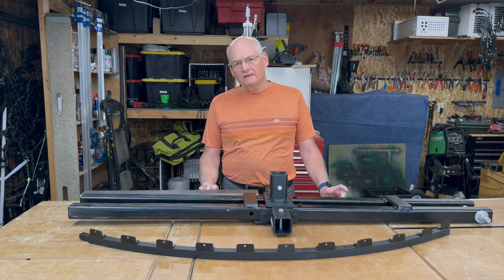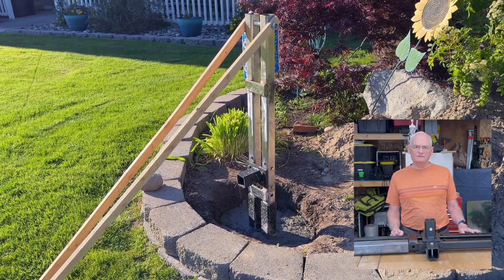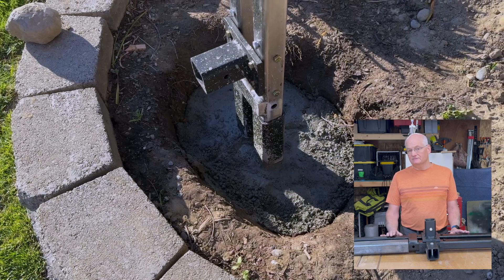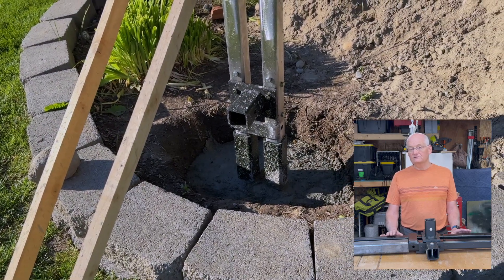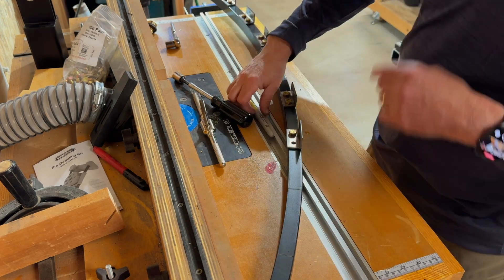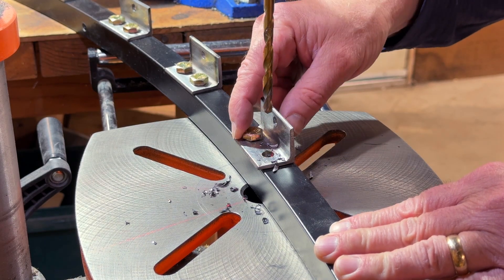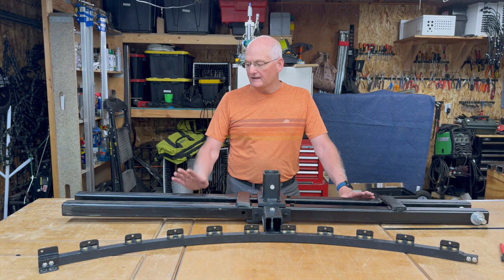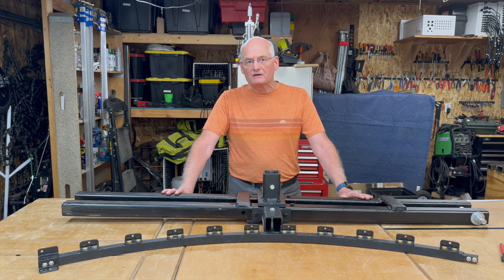Tilt Up Mega Tree Part 2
This video walks through the mounting of the Tilt Up MegaTree base into the ground as well as the modifications I made to the Mattos bottom hoop.  I made 32 brackets from 1”x1” angle iron that will be used to attach the pixel strips to it.

You can see the details of the Tilt Up mechanism in Part 1 of this video series.

00:00 - Intro
00:55 - Tilt up setup
01:52 - Tilt up install
03:57 - Mattos Hoop mod start
05:01 - Mounting hoop brackets
10:06 - Hoop overview
11:25 - Closing remarks